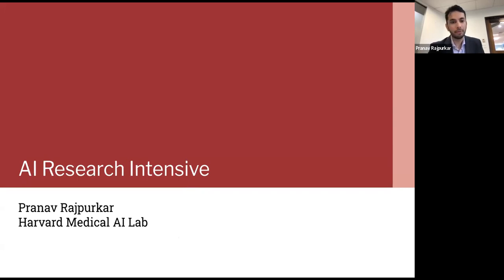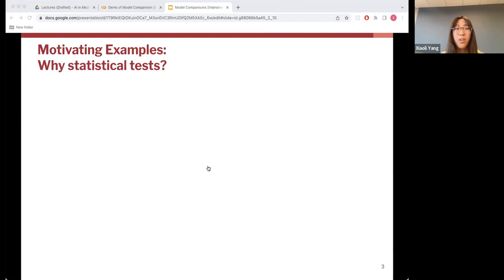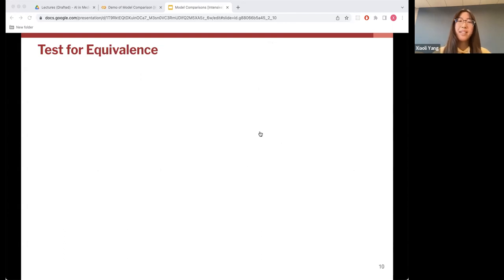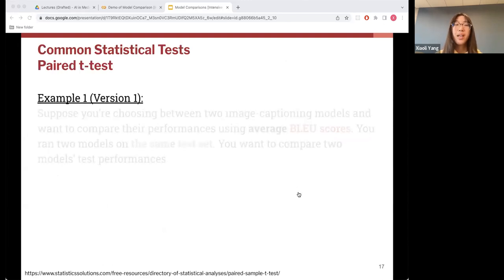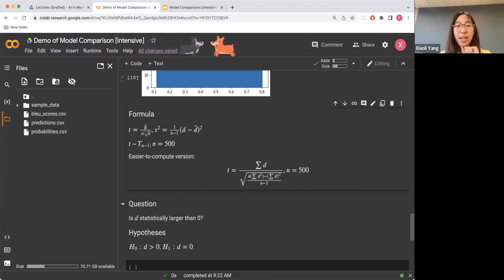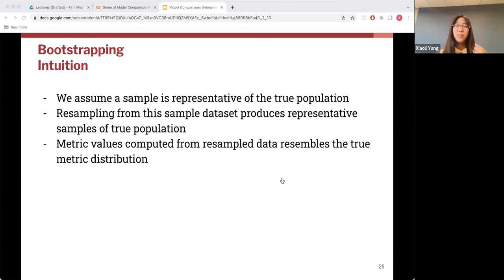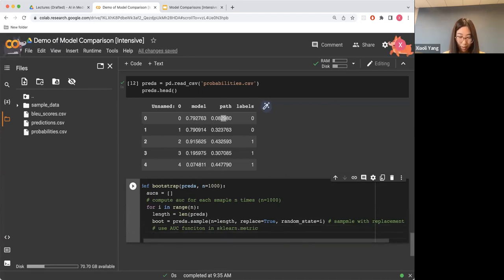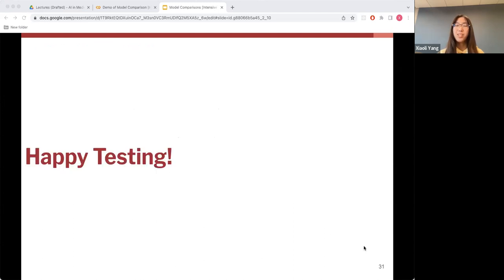AI Research Intensive: Comparing Two AI Models by Xiaoli Yang